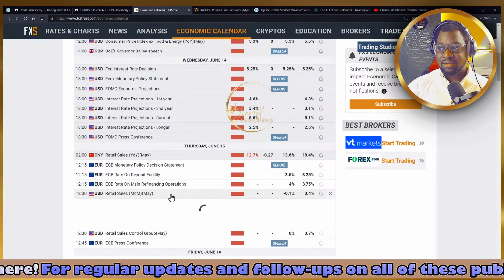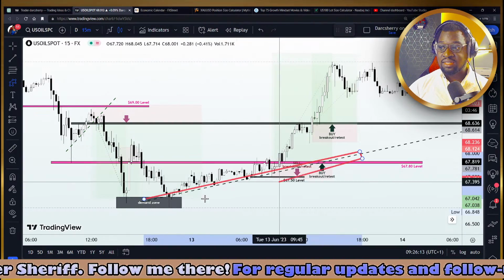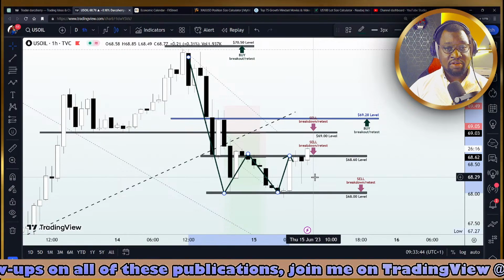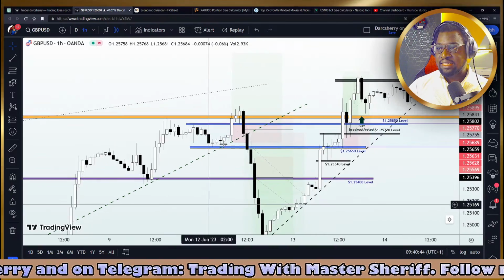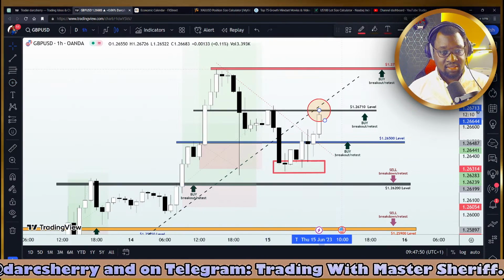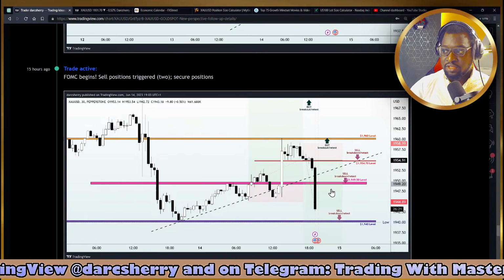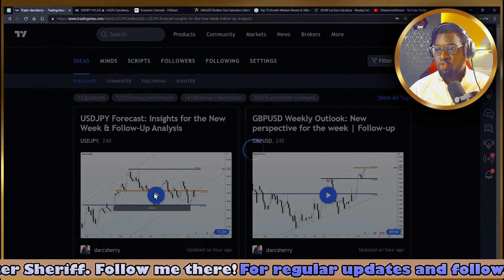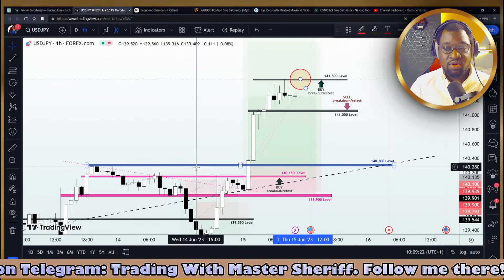Forex Morning Mastery: Price Action Live Session with Sheriff Daramola | June 15, 2023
Join us for our upcoming Forex Mastery live session tomorrow morning, where we will delve into the latest market reaction following the FOMC meeting and analyze the potential technical opportunities ahead.

After the U.S. Federal Reserve announced a pause on interest rate hikes as expected, the dollar managed to minimize its losses but hinted at the possibility of raising rates by half a percentage point by the end of the year. This decision allows the committee to evaluate additional information and its implications for monetary policy.

Shifting our attention to the energy sector, concerns have emerged due to the possibility of further interest rate hikes this year and unexpected data showing a significant build-up in U.S. crude oil stocks. As a result, US Oil faced losses after the Fed's announcement, despite earlier gains and bullish demand growth forecasts. US Oil settled at $68.88 per barrel, down 0.76%, on Wednesday.

It is important to note that while the dollar has experienced recent gains, market participants need time to assess the impact of the unchanged interest rate decisions and their economic implications before making informed short and long-term decisions.

In the currency market, the Greenback showed positive price movements across the instruments on our watchlist following the interest rate decision on Wednesday.
During the upcoming live session, we will analyze the psychological factors influencing price action using price action-based technical analysis and explore potential trading opportunities ahead of the London and New York sessions.

Join us for this exciting live session, where we will examine price action, and market dynamics, and uncover potential trading opportunities. We will engage in an informative discussion on technical expectations, utilizing various technical parameters to understand the latest developments shaping the financial landscape.

Don't forget to set a reminder and mark your calendars for the session, scheduled to commence at 08:05 AM UTC on June 14, 2023. I am eagerly looking forward to connecting with you soon! Have a pleasant evening, and I eagerly await your presence. Good night!

04:30 Disclaimer
13:10 Trading Tip
11:15 Introduction
14:55 Highlights of the macroeconomic event
19:10  USOilSPOT Price Action Technical analysis
35:00 GBPUSD Price Action Technical analysis
46:30 XAUUSD Price Action Technical analysis
58:30 USDJPY Price Action Technical analysis